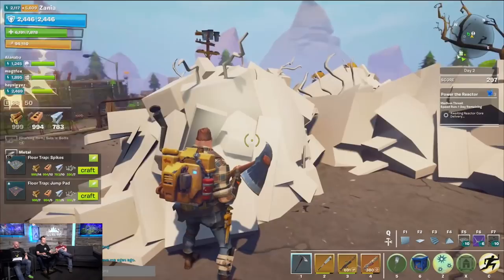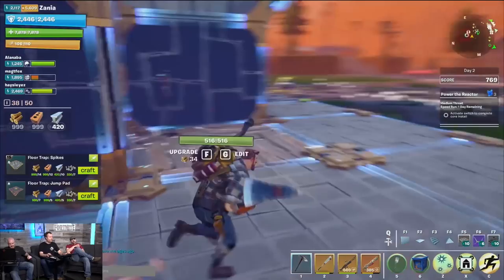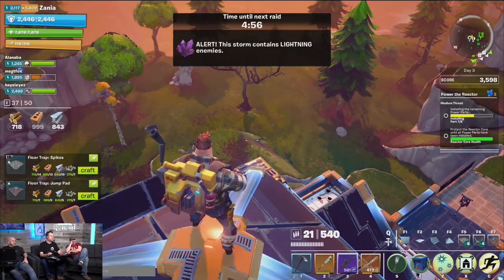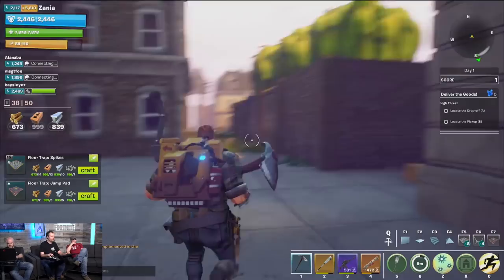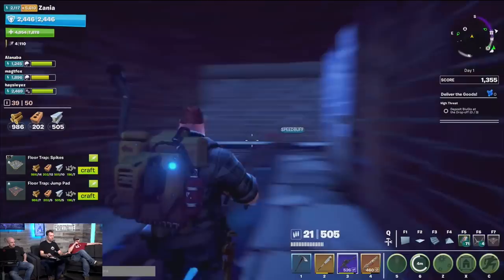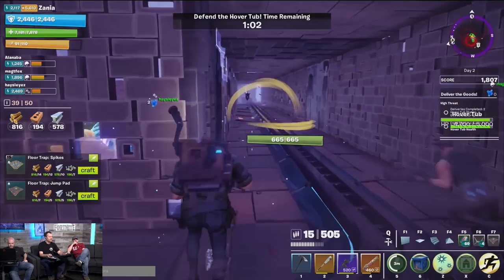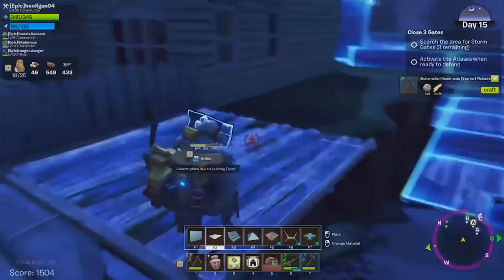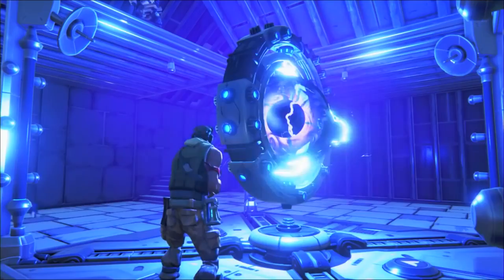FORTNITE 85 Minutes of Gameplay Demo (New Open World Survival Game) Developer Walkthrough 2017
Fortnite Gameplay Trailer - PS4 XBOX ONE PC (2017) Developer Gameplay Walkthrough

Fortnite is described as a co-op sandbox survival game and is about exploration, scavenging items, craft weapons, building fortified structures, and fighting waves of encroaching monsters. Players will work together to scavenge items they can use for building by day to build their fort, and by night defend it from the zombies for 14 days hence the title Fortnite. Building will be a core mechanic in the game, and there will be "a lot of loot" buried within. Players can build and edit each wall of their fort with a 3x3 grid, lay down stairs, roofs, and windows, sculpting them to suit a particular need. Due to this gameplay element, the game is described as "Minecraft meets Left 4 Dead" by Tim Sweeney, the founder of Epic Games.